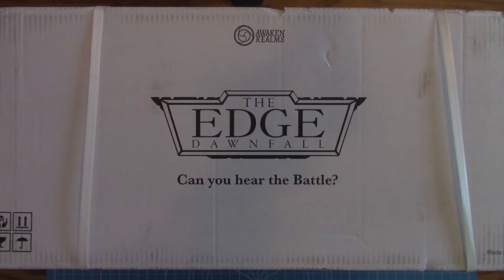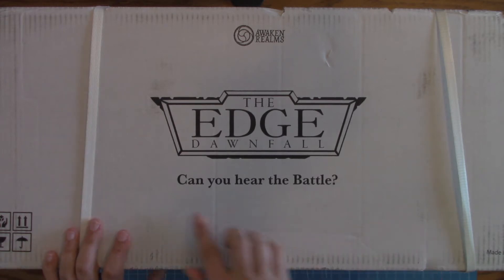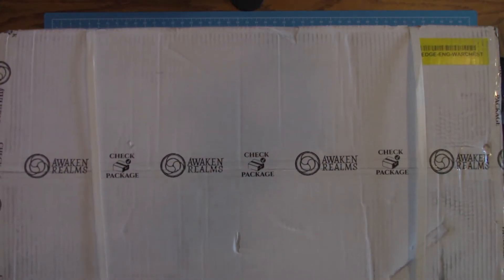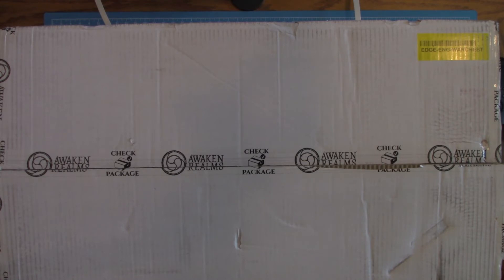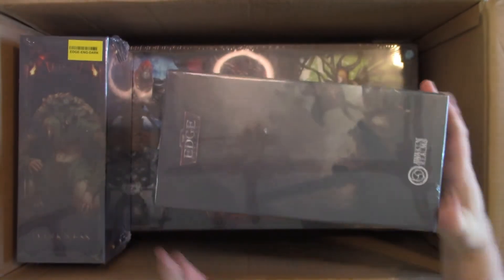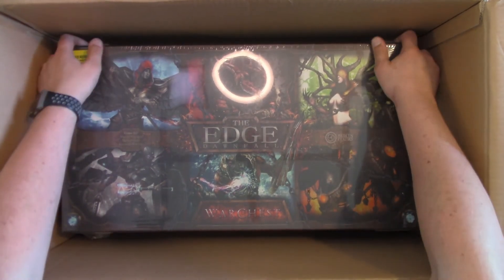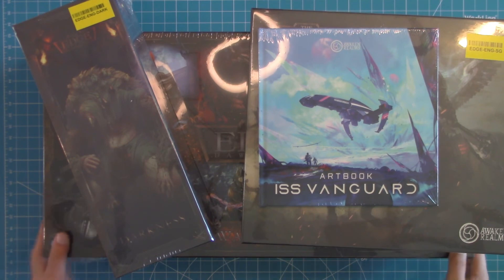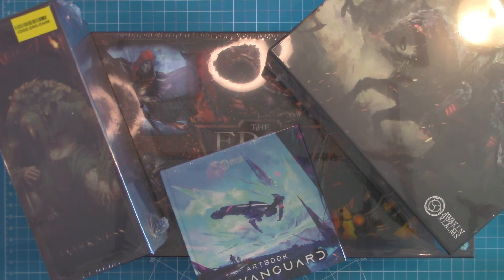The Edge Downfall War Chest V1.6 WitB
In this video i do a WitB - What's in the Box - for The Edge: Downfall v1.6 WarChest by Awaken Realms.

At the end of the video I also show a picture of it on the shelf next to a few other large box games so you can get an idea of it's size in comparison to them.

So what is my WitB? It give you a chance to see how large Kickstarter games get delivered and what coming soon content you can expect to see for the game on my channel. Not every Kickstarter game I get will get a WitB but ones that are extra large or have a lot of content are the ones I am looking to do.

I am running a 300 Subscriber giveaway for a custom set of Vallejo paints. The giveaway will run for the next two weeks ending Monday the 6th of April (4/6/2020). So for every 25 extra subscribers I get I will add a additional Vallejo paint/technical dropper bottle. As the giveaway goes on and we reach the different Stretch Goals I will add the additional paint/technical item in the comments, of the 300 Subscriber video, so you can see what is being added. Within my 100 Subscriber Giveaway we unlocked 2 additional stretch goals... lets beat that mark!

Hobby Eats logo provided by Robby Justus